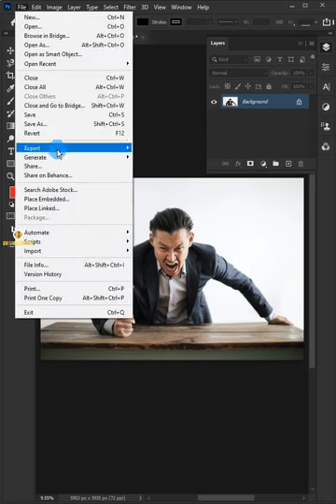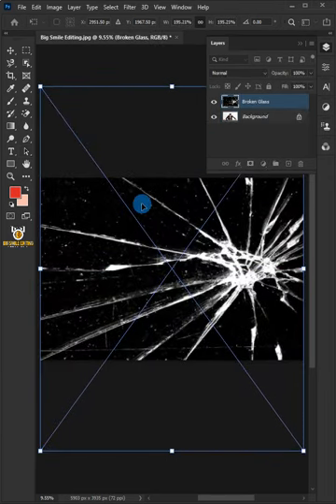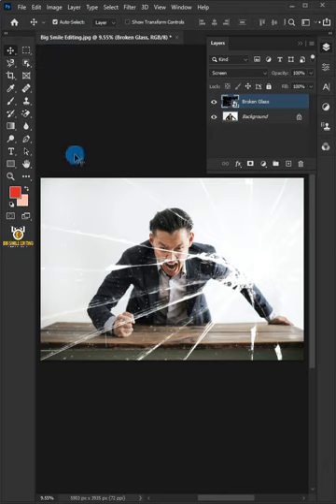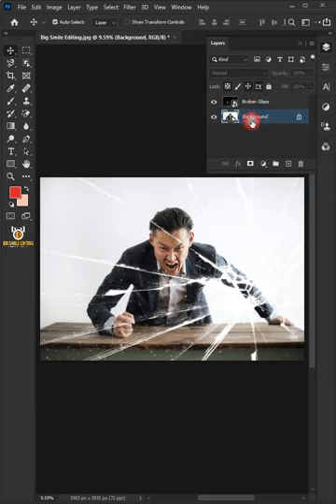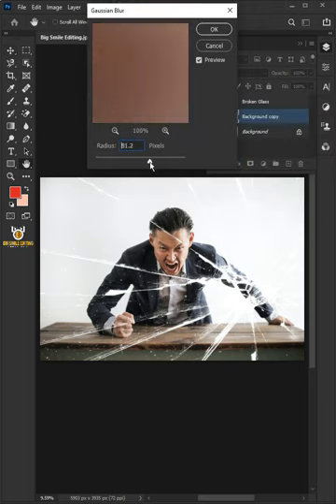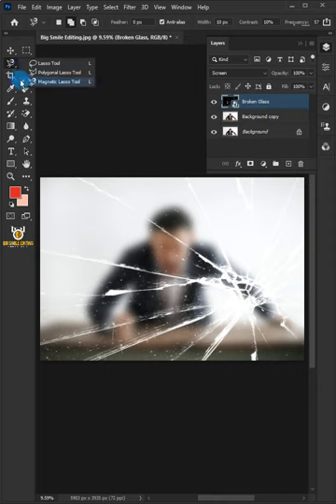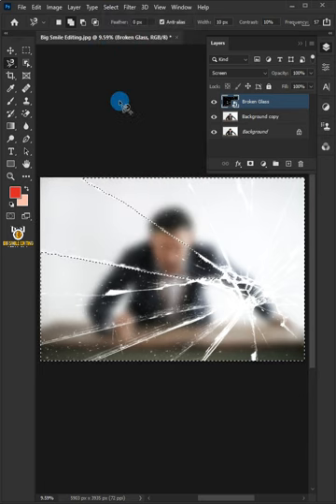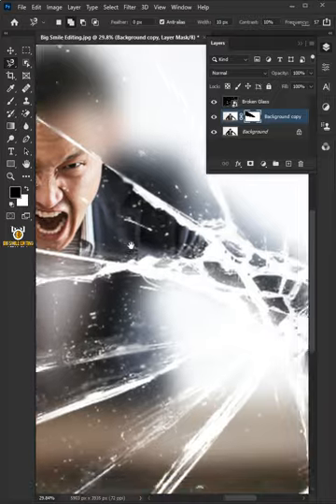How To Make A broken Glass Effect - Photoshop Tutorial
I'm going to show you how To Make A broken Glass Effect In Photoshop

☑️ Photoshop 2023
☑️ Photoshop 2022
☑️ Photoshop 2021
☑️ Photoshop Tutorial